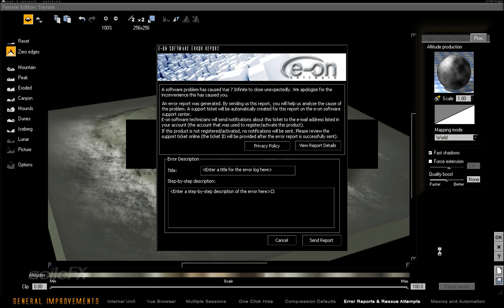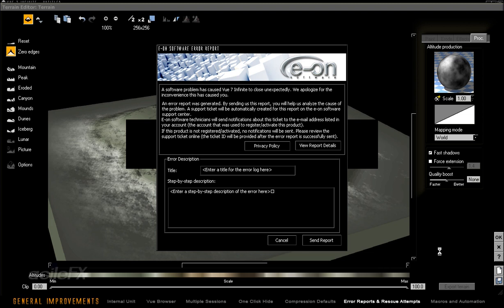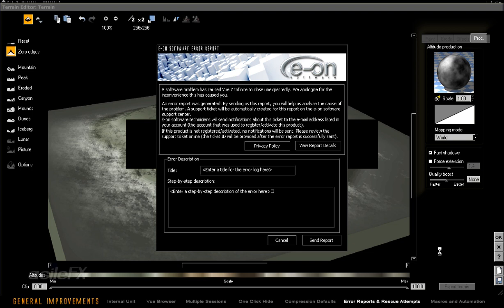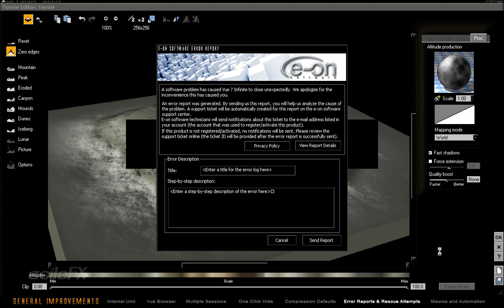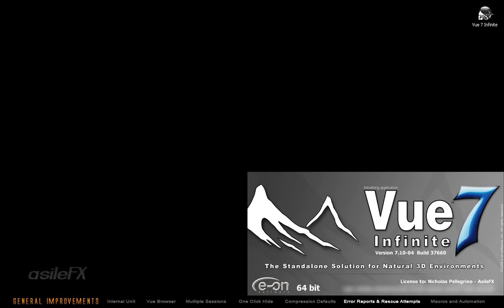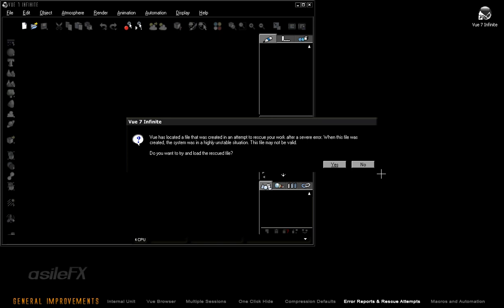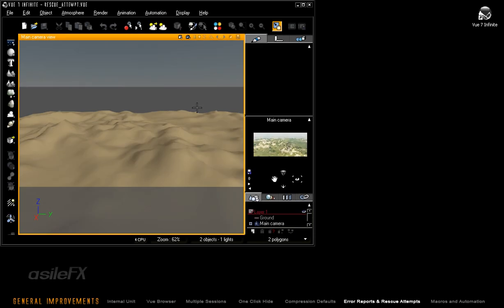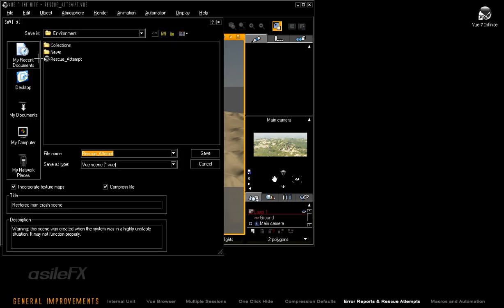Vue 7 wn | General - Error Reports & Rescue Attempts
asileFX - What's New in Vue 7 Infinite / xStream